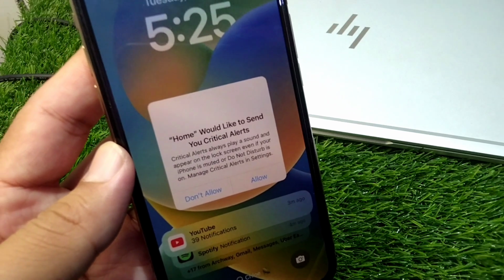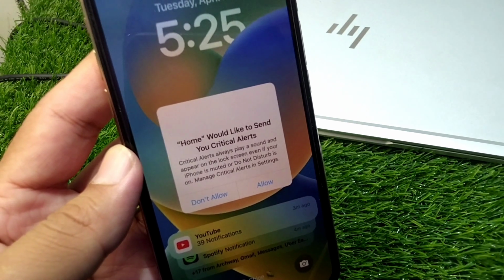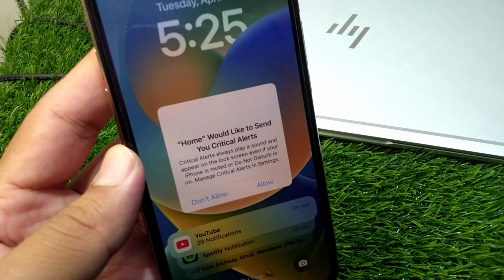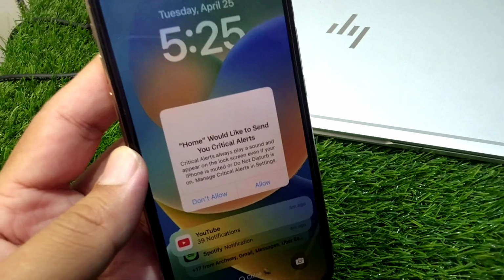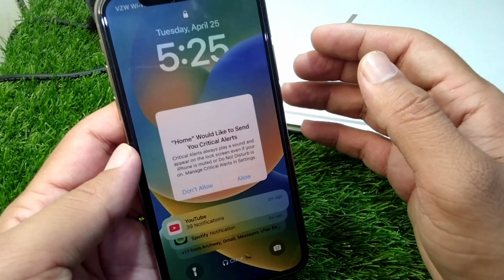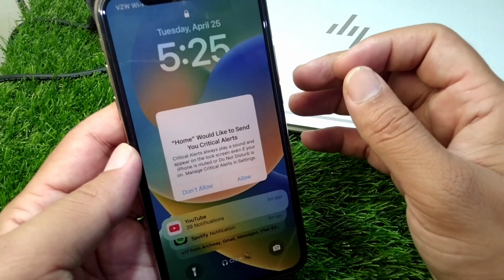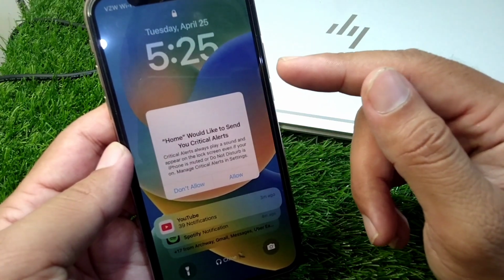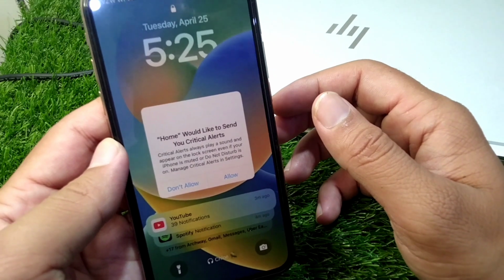Home would like to send you critical alerts iPhone problem | Fixed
Hi everyone,
In this video you will learn How to fix home would like to send you critical alerts problem in iPhone .